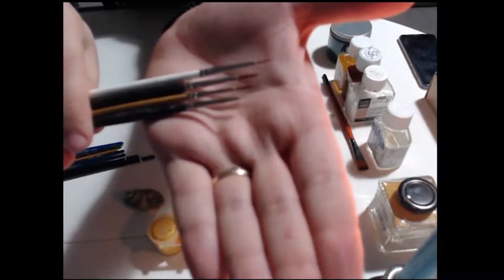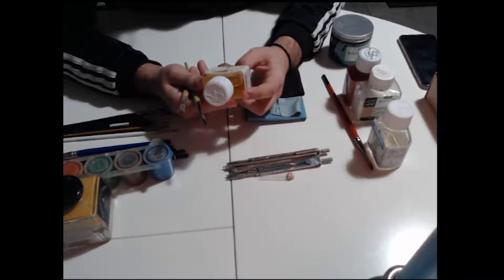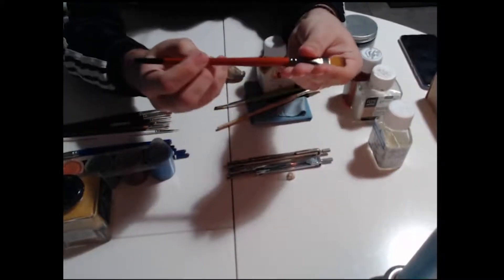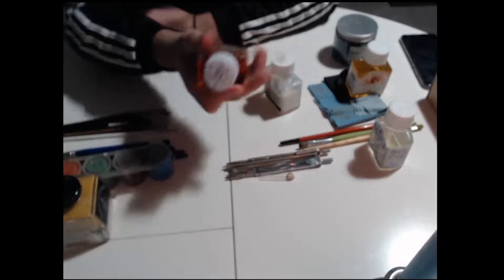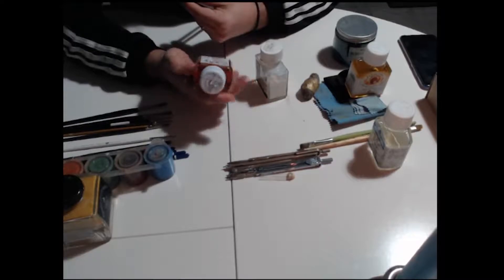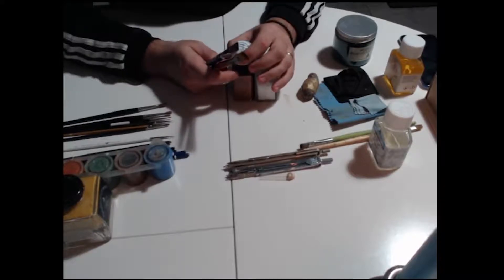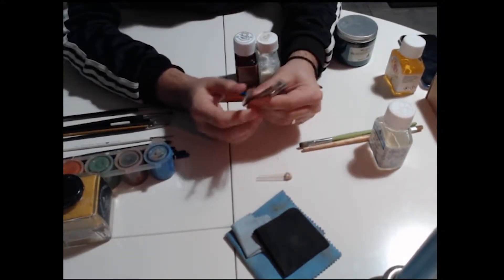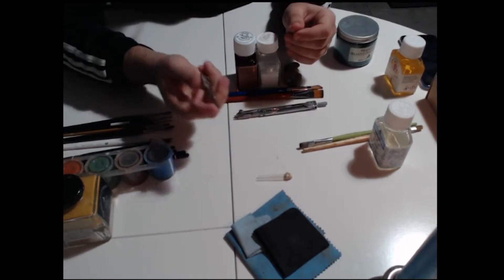Iconography Materials that i am using: Brushes, Pigments & co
- Here you can find the links to my different brushes that i use:
   * For Portraits/Miniatures i use small and pointy ones with number from -3 to 3:
Because Da Vinci are quite expensive and they can reach up to 40-50 Euro per 1 brush you can go for the "Fine-Art" ones that are cheaper and do a good job, but they're lifetime is low

   * For Clothes/Mountains/Building & co i tend to use Tintoretto, Fine Art and even Da Vinci, here you can use different brushes as the styles and what they tend to offer is very different:
     For example anything like Tintoretto, Fine Art, Da vinci with sharp point, soft hair with numbers from 2 to 6 can do it, the natural hair is best to go for but there are synthethic quality ones that can do:
* To get a good cover up for the clothes you can use a Wide Head brush so your cover-up can be better and more spontanous if you paint with more diluted collours

    * For the Gold/Shellac/Varnish you have to experience and see which one suits you better, as they varry, ones are glowing others are matte, waiting time & co:
     Gold Leaf/Mixtion and Shellac:

    * Pigments varry as quality and cover power so the best ones that i used are: